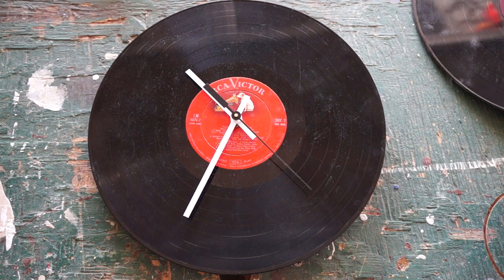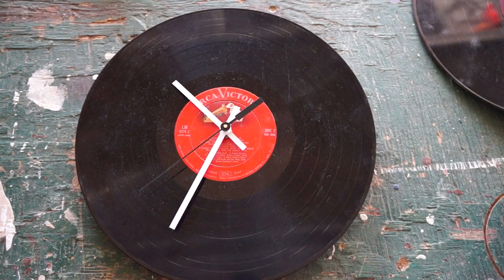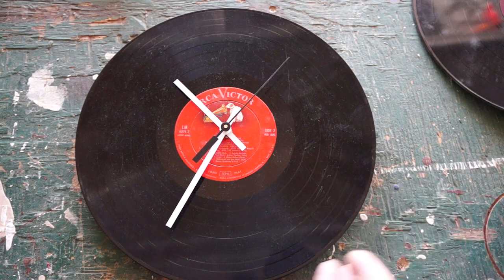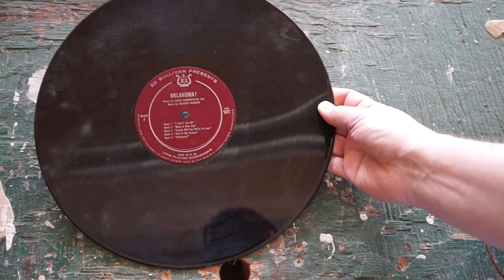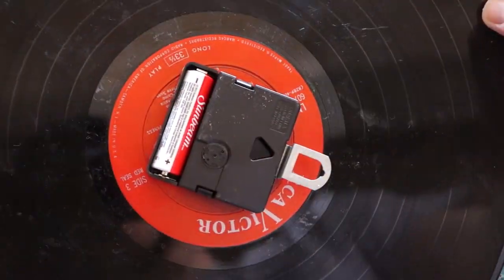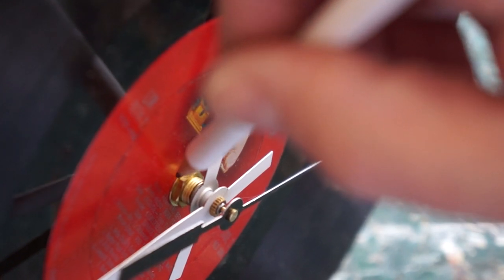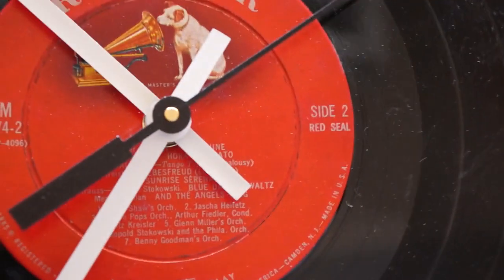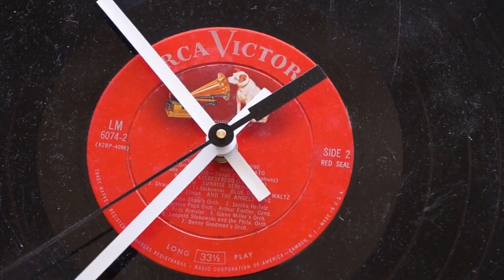How To Make a Vinyl Record Wall Clock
Use an old record and repurpose as a wall clock.  Materials and tools needed: record, clock works, drill, drill bit, battery.  Total cost from $0-20 depending on if you buy the clock works new or used.